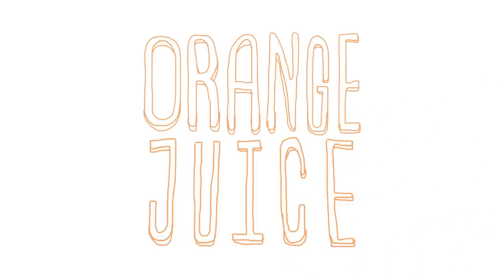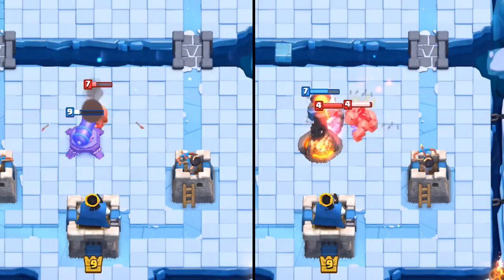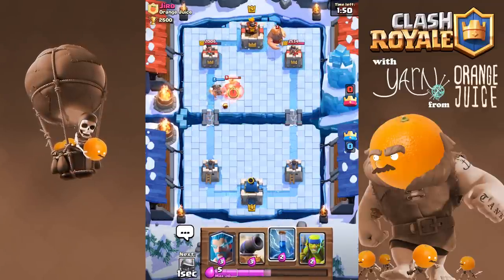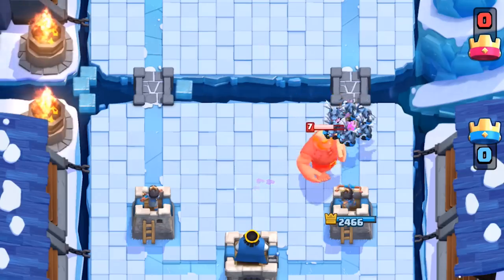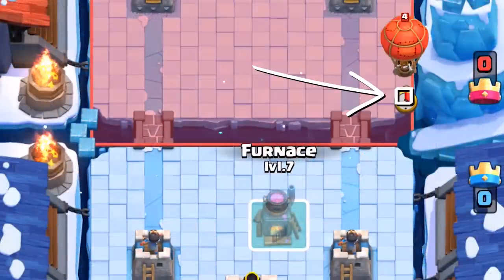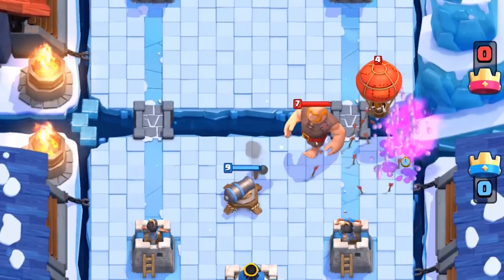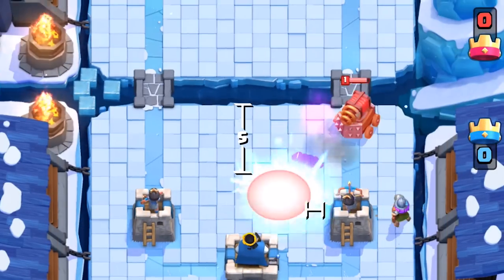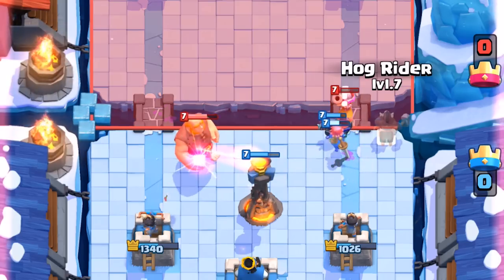Clash Royale | How to Counter Giant Combos Balloon/Sparky/Wizard/Witch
Giant's are always accompanied with a strong card like Balloon, Sparky or Three Musketeers. We focus on optimal building placements to counter Giant combos.

Microphone ► Audio-Technica AT2020
Audio Interface ► Steinberg UR12
Video: iPad Air + QuickTime (record) + Adobe Premiere (edit)